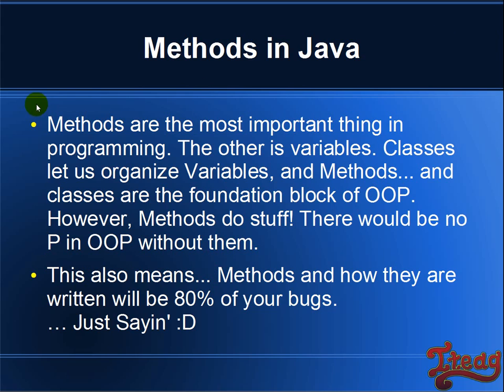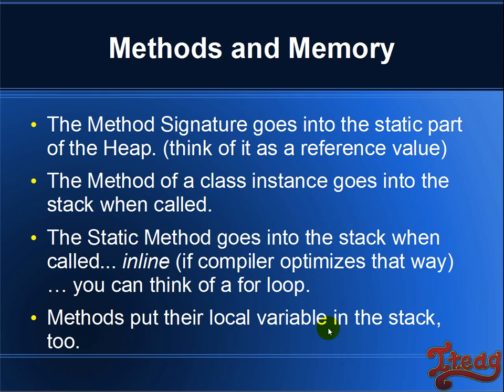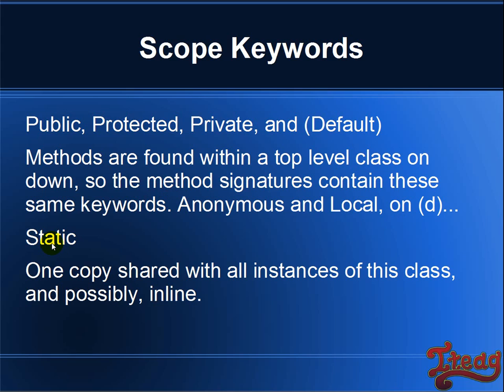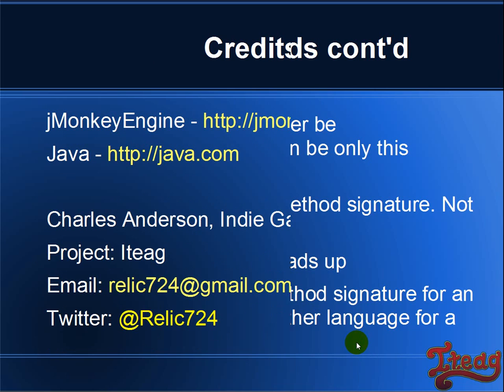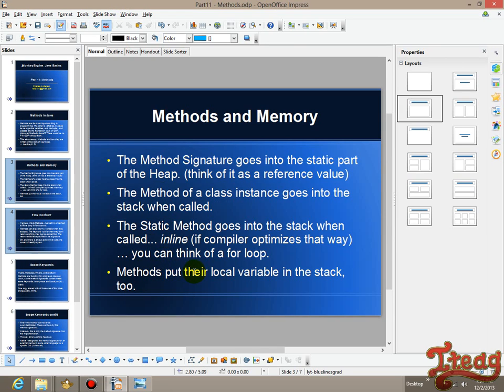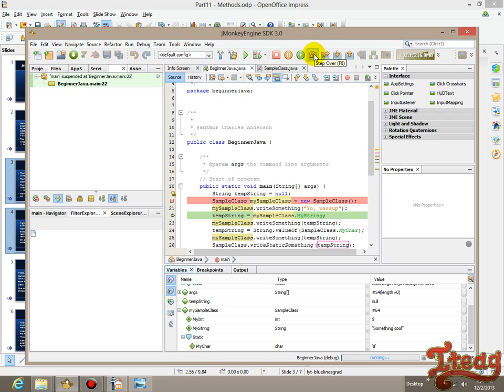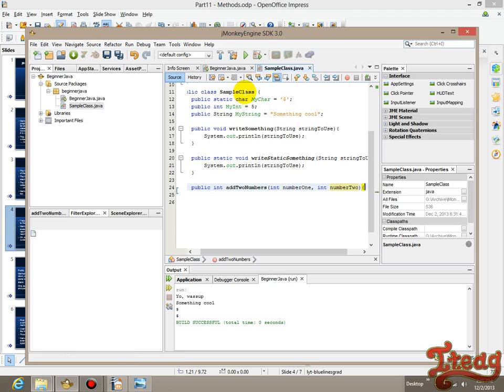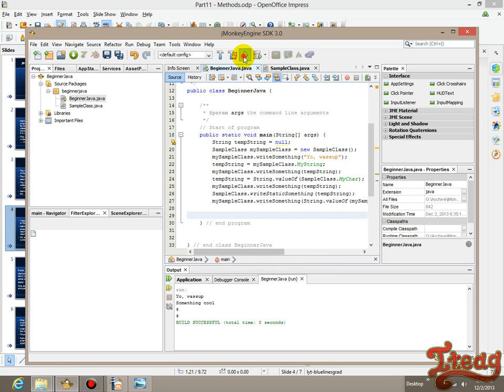131202 BasicJava Part 11 Methods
Methods are the workhorse for any program and are contained within a Class for access. Most of your bugs that you will come across will be in methods on small, silly mistakes. The other bugs are found in design flaws and hardware limitations... just sayin' :D